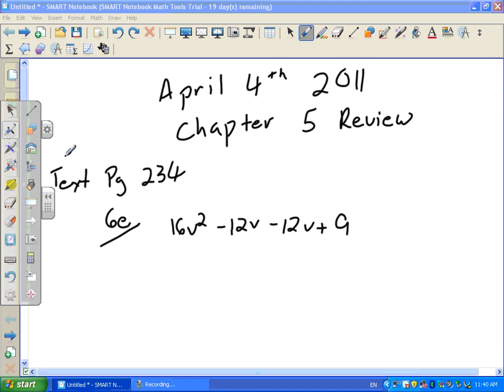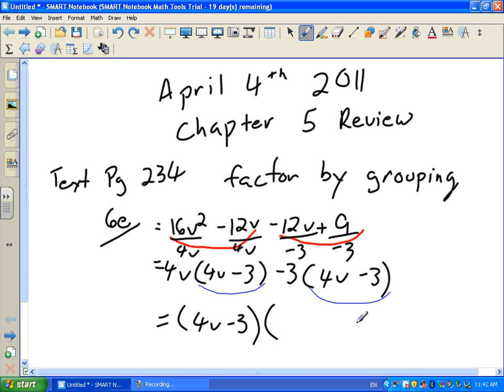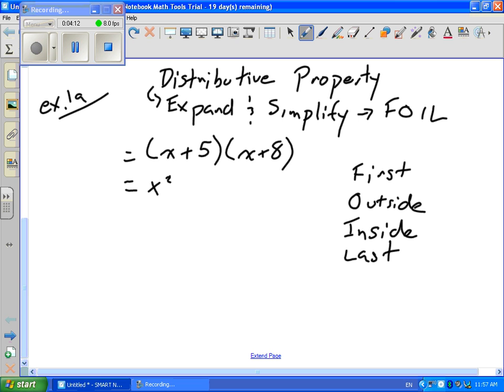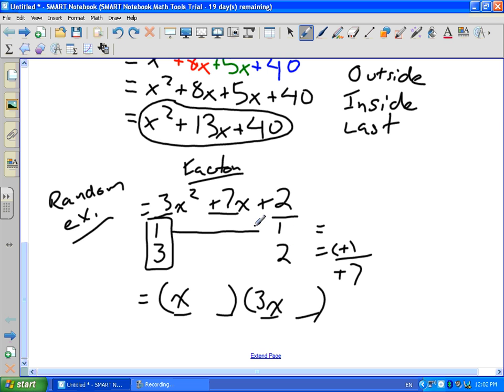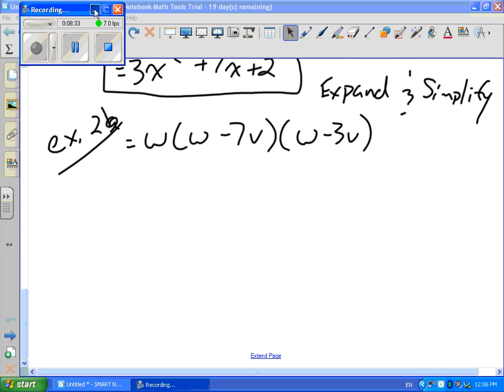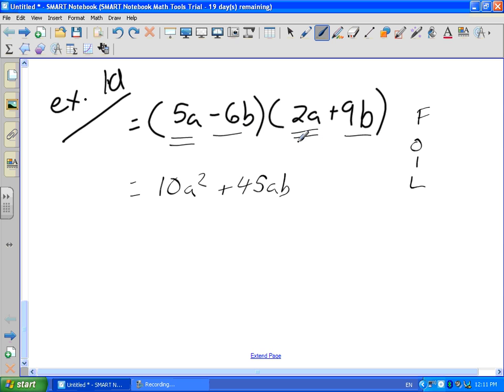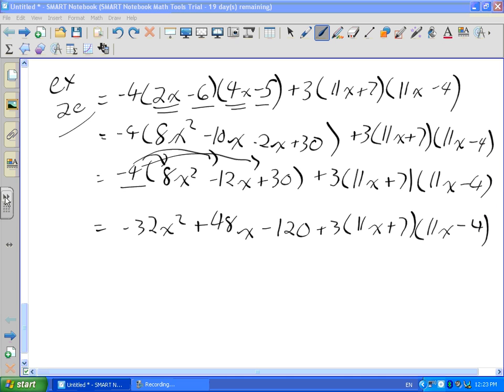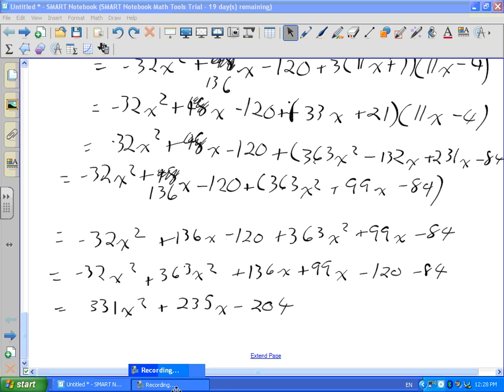grade 10 academic Chapter 5 Review April 14th 2011